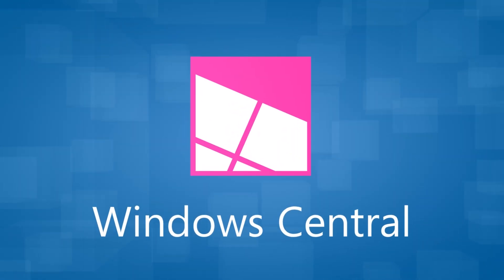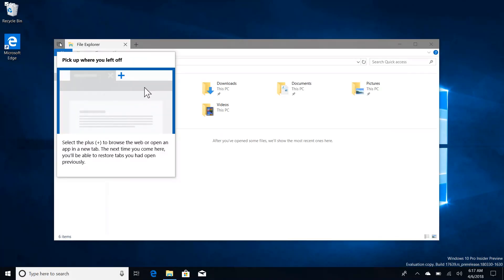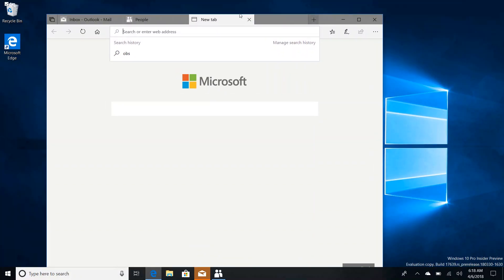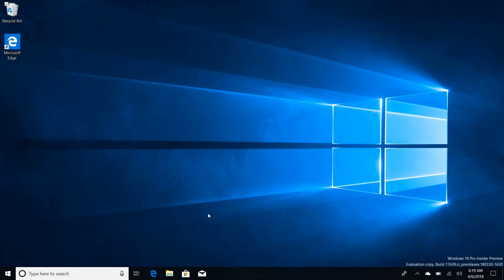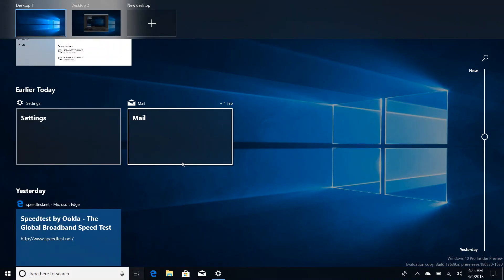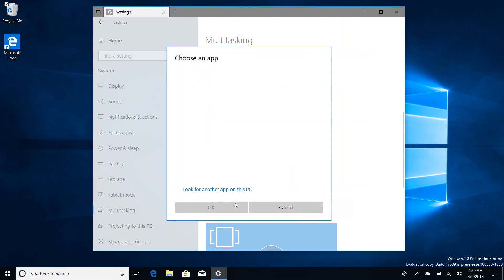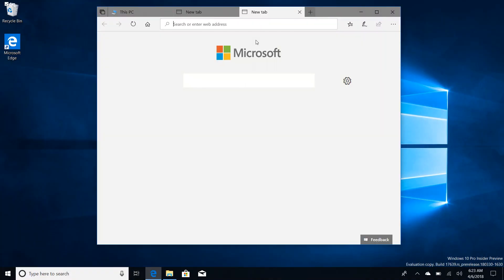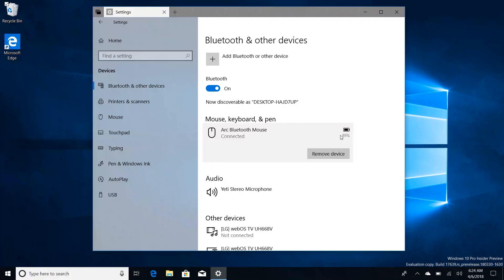Windows 10 Build 17639 - Windows Sets, Tabs, and Settings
Build 17639 of Redstone 5 is packing several new changes and enhancements to Windows Sets, Tabs, and the Windows Settings app! Let's take a look.